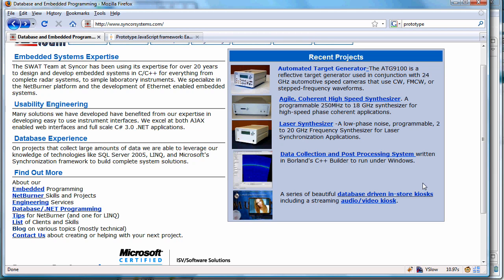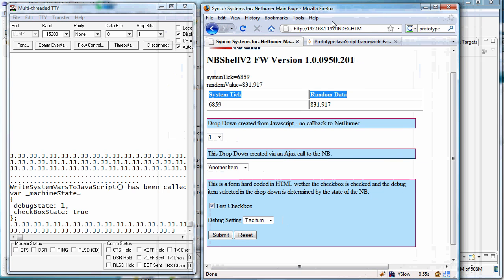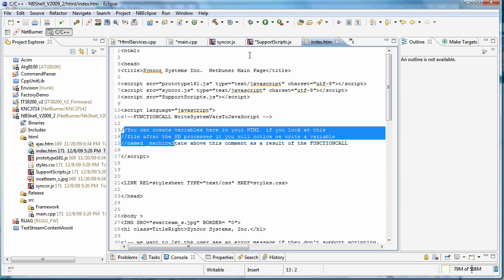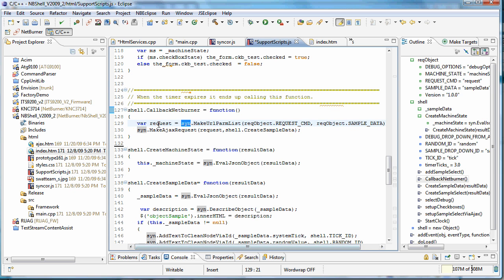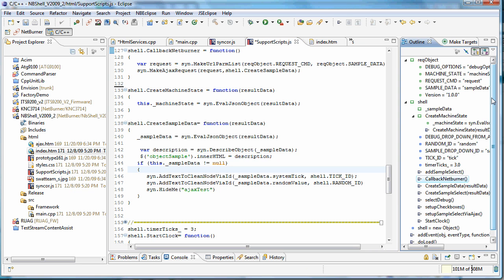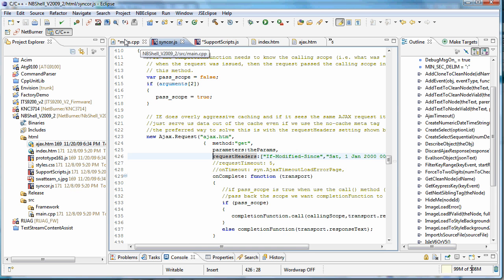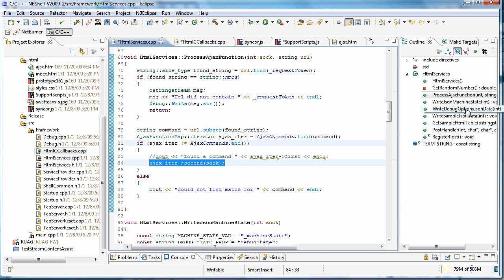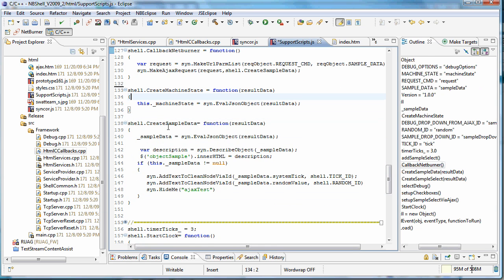AJAX and the NetBurner Version 2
Way way back around May of 2006 I wrote up a white paper about how to do the low level mechanics of Ajax on a Netburner.  I have been threatening to provide a more sophisticated example of doing real-world Ajax ever since and Ive finally done it. The source code is available on the NetBurner forum site under the section for Application Notes and Design Ideas.